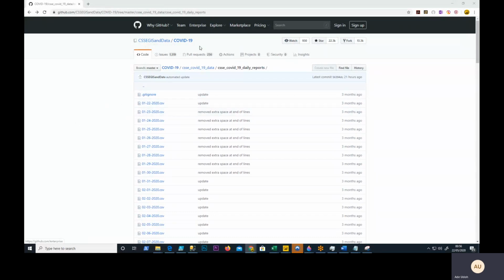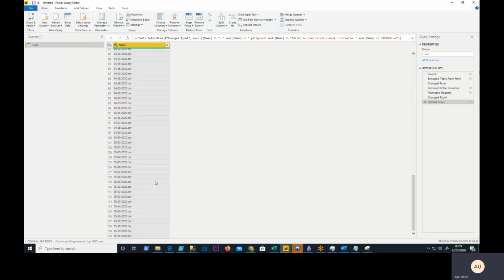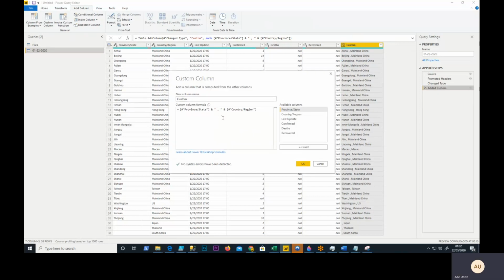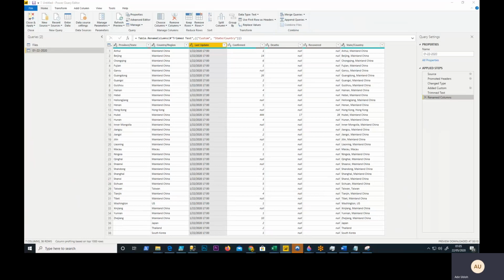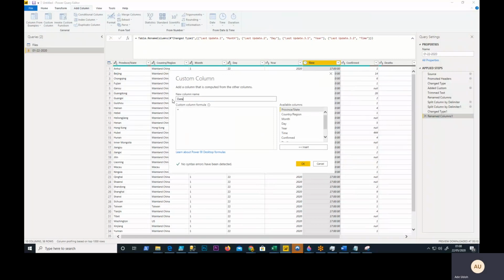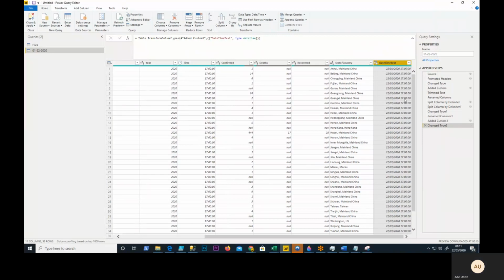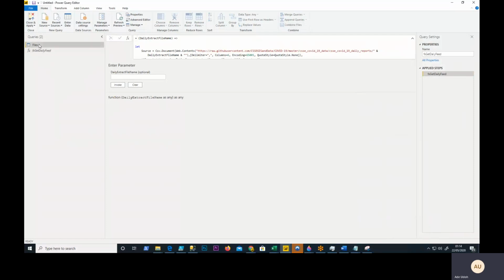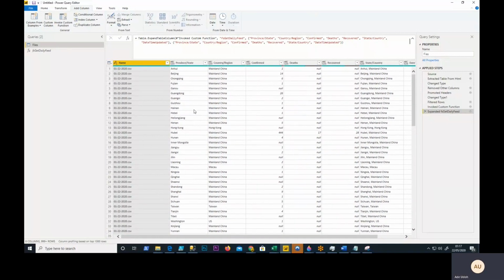Power BI Web Scraping I COVID 19 Dashboard Data Sources| Appending Data Using M-Query Functions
This session explains one of the data sources used for the COVID-19 Dashboard. The files from the website are transformed and combined into one table using M-Query function.